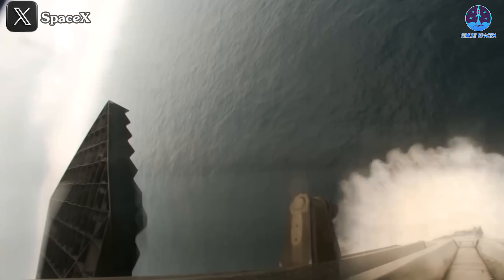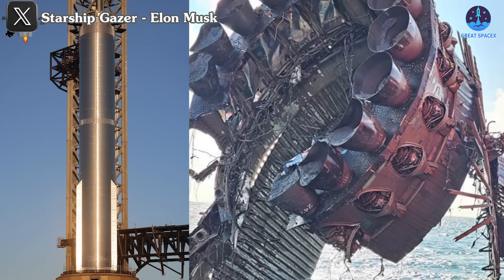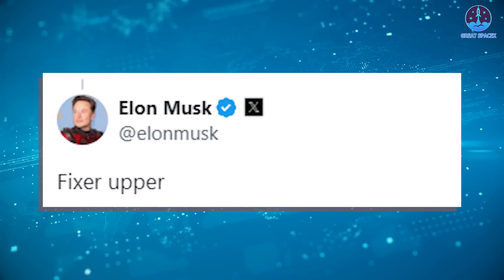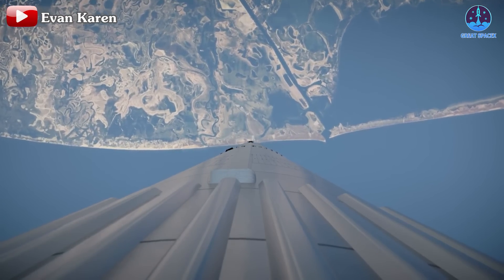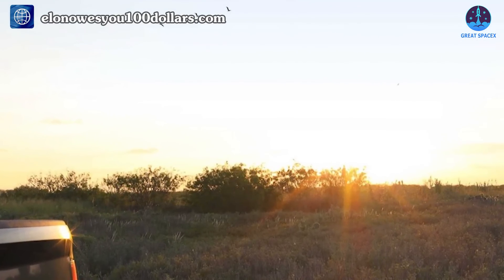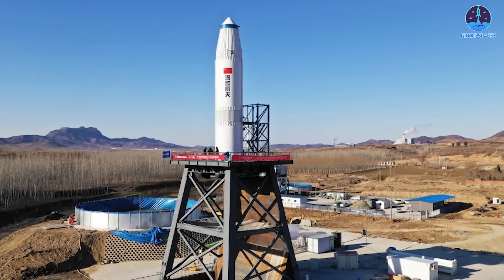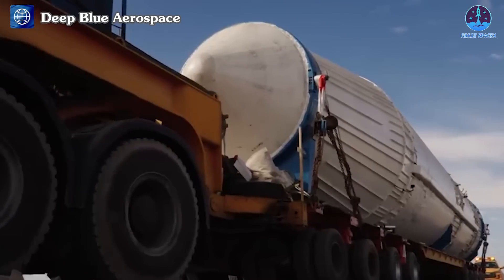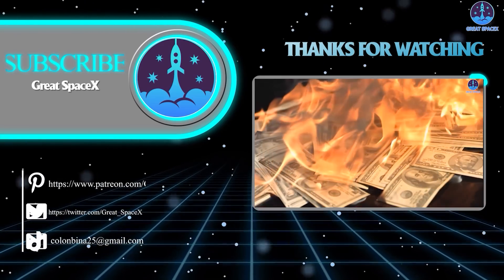Unexpected! SpaceX Booster 11 Return Just Revealed How It Exploded.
00:00: Intro
00:49: B11’s return and its roles
05:18: New lawsuit with SpaceX
07:08: China rocket’s test failure
Our video content is referenced by video sources at these sites:
HUGE THANKS TO:
After spending more than three months in the depths of the ocean, SpaceX has finally provided an update on the status of Booster B11. This resilient booster has certainly earned the title of a warrior.
But what exactly happened to B11? We'll dive into the details shortly.
In other news, SpaceX is currently dealing with a legal issue involving a lawsuit over land in the South Texas area, which could impact future operations.
Meanwhile, on the global front, China’s attempt to replicate SpaceX’s reusable rocket technology has hit a snag, with a recent test ending in failure.
Let’s explore all of this and more on today’s episode of Great SpaceX.
More than three months have passed since Flight 4, and in addition to waiting for Flight 5, many are eagerly anticipating updates on the recovery of the hardware from the previous flight. This interest is understandable, as Flight 4 marked the first time both Starship stages successfully landed, a significant milestone compared to previous missions.
Recently, Elon Musk shared images of Booster B11, accompanied by the message: "Starship Super Heavy Booster Flight 4." The images show that the booster sustained significant damage and is no longer intact, likely due to the impact of the flight itself as well as months spent in the ocean. Nevertheless, it’s a remarkable image.
The image specifically captures the aft section of B11, along with a few smaller pieces from the upper parts. Much of the internal structure is missing, leaving only the outer shell and the engine ring system visible. Of the original engines, only 14 from the outer ring remain, and most have been deformed into various shapes. Inside, the exposed wiring and fuel systems show extensive damage as well.
This damage aligns with the earlier landing images of B11, where one side of the booster appeared to have been scorched. It’s possible that some of the engines not visible in the current image were already damaged upon landing, and the subsequent time in the sea likely caused parts to break away. The upper portion of the booster is also completely missing from the photo, though those parts may have been recovered earlier.